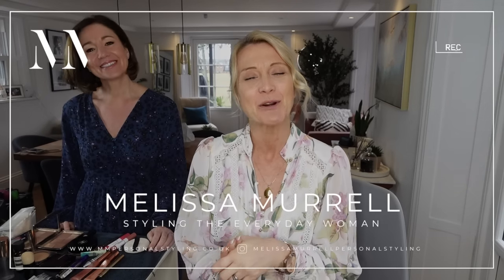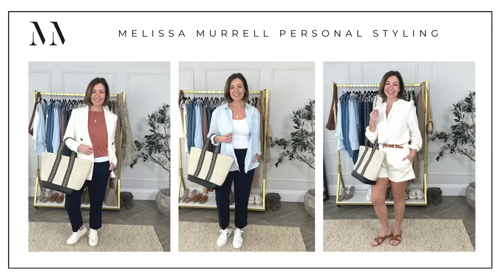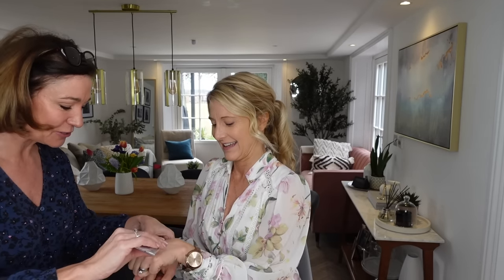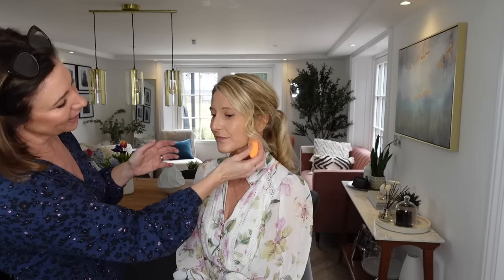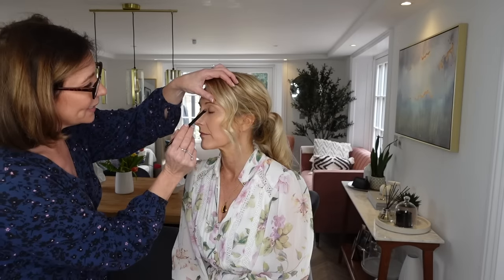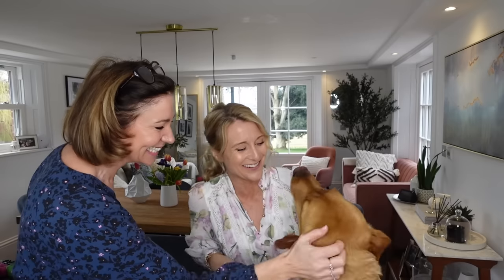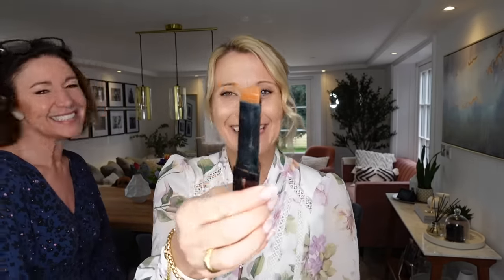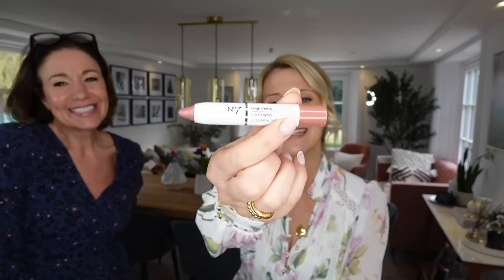SPRING CAPSULE WARDROBE SIZE 12 BODY SHAPE + PROFESSIONAL MAKEUP TUTORIAL STYLING THE EVERYDAY WOMAN